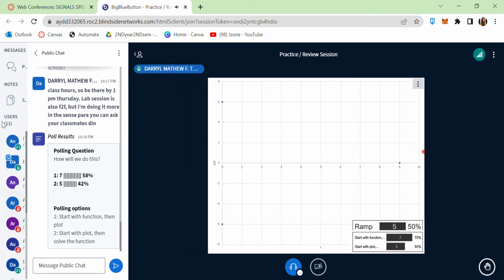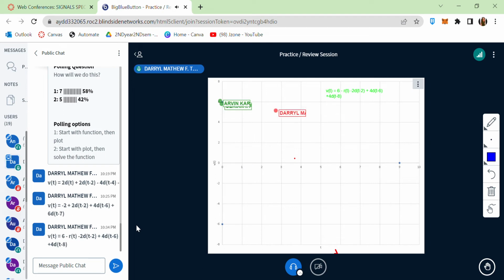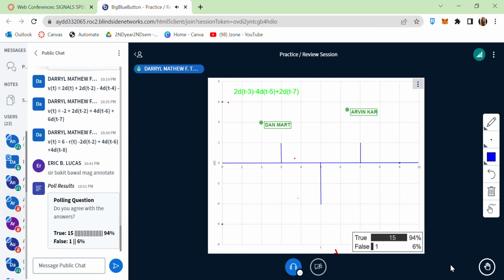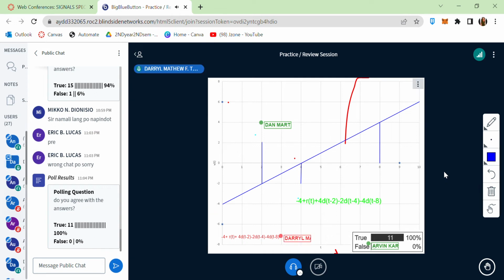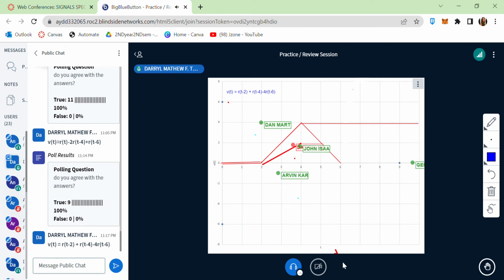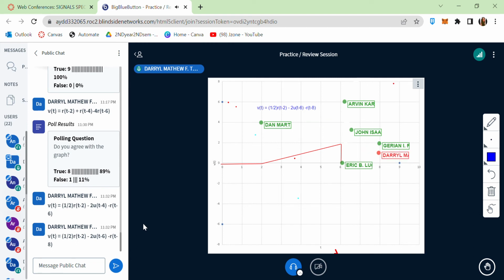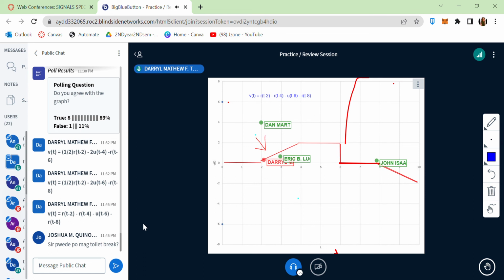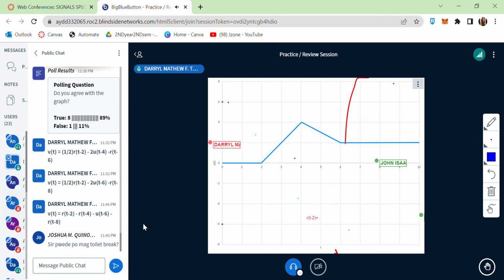Signals Spectra - Practice/Review Session Part 1 (09-15-22)